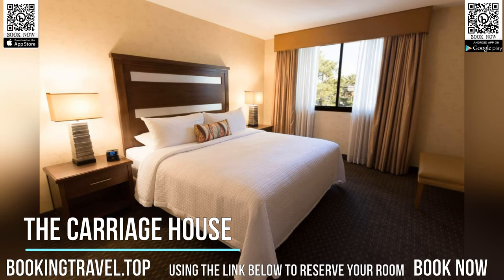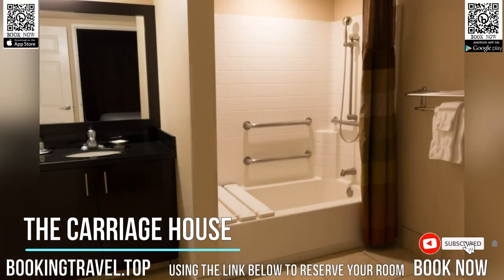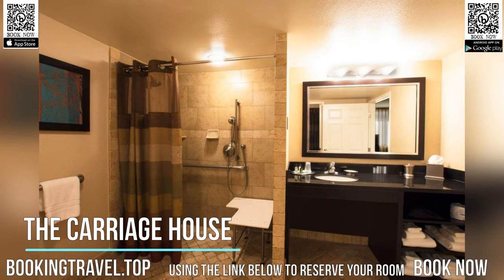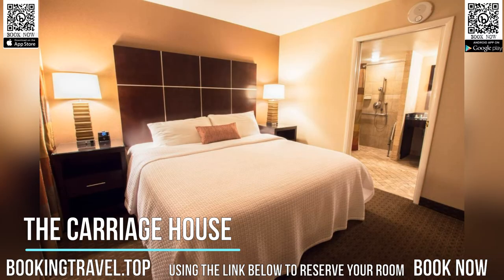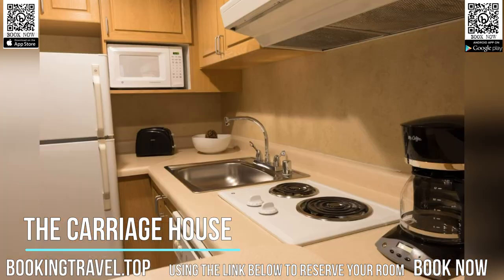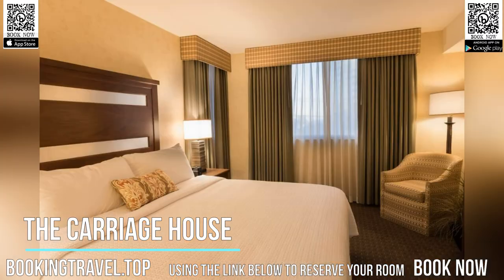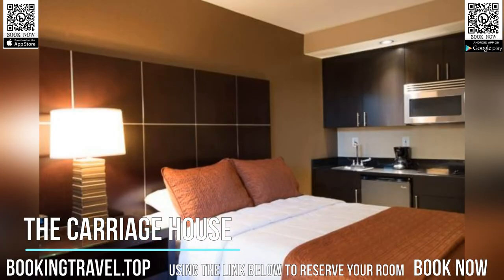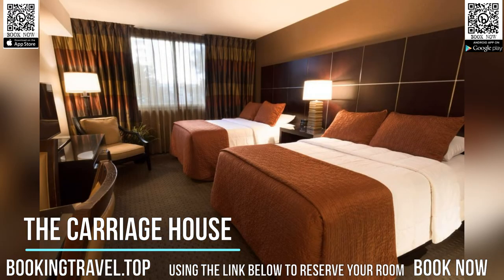The Carriage House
Book now
Located 4 minutes' drive from the Las Vegas Strip, this hotel offers spacious accommodations with a fully equipped kitchen or kitchenette. It features an outdoor pool, a tennis court and free WiFi.

The contemporary rooms at The Carriage House feature a flat-screen cable TV, a DVD player and an iPod docking station. All guest rooms include a free in-room safe, ironing facilities and free custom toiletries.

The fitness center at The Carriage House offers cardio equipment and hand weights. The hotel also offers a hot tub. Guests can enjoy free on-site parking during their stay.

Bally's/Paris Las Vegas Monorail Station is 5 minutes’ walk away from this hotel. University of Nevada, Las Vegas is 8 minutes’ drive away. McCarran International Airport is 3 mi away.